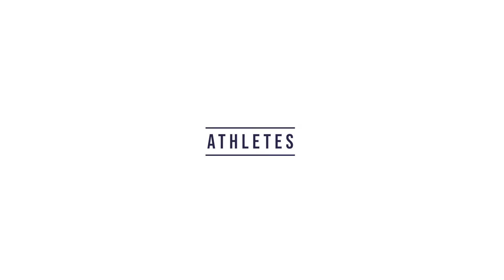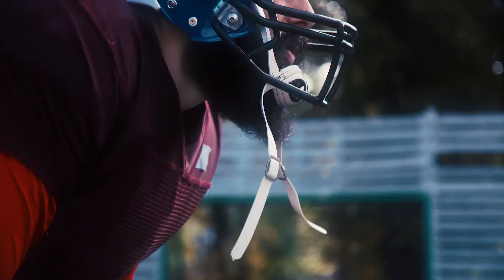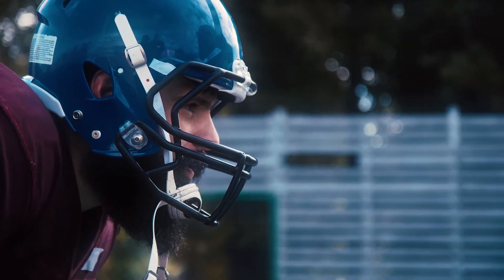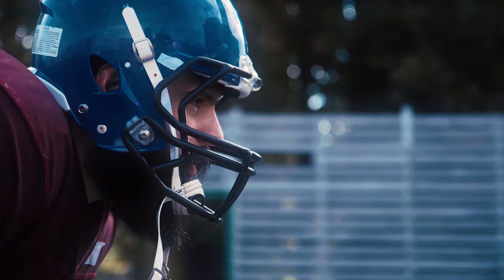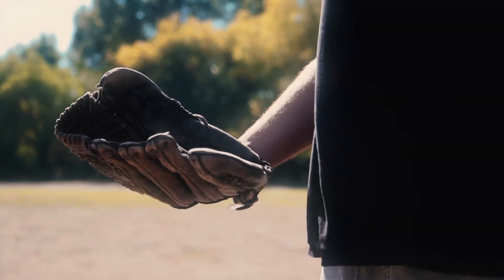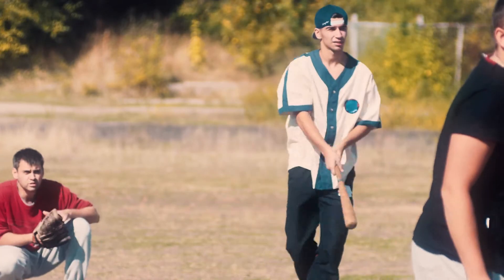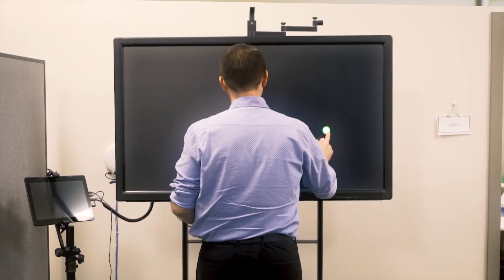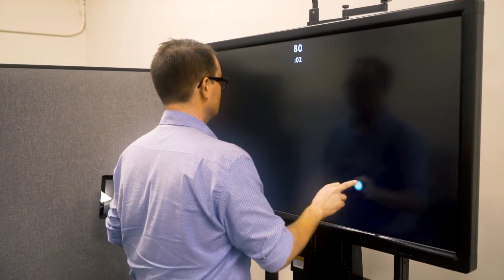Opto-Mization | Sports | Citrus Pie Media Group | Vancouver Video Production